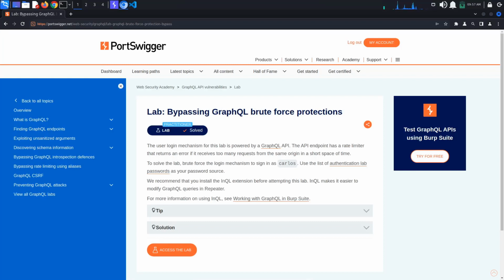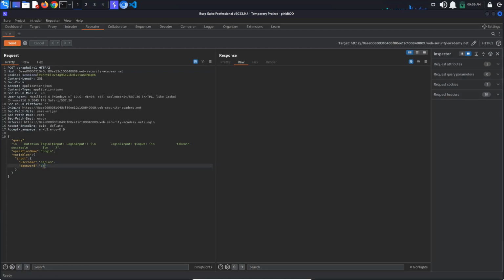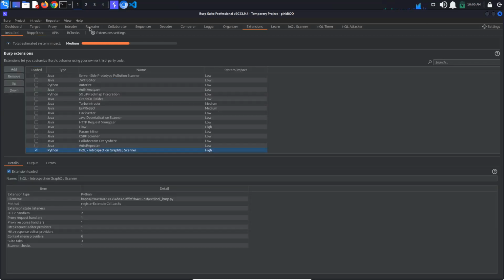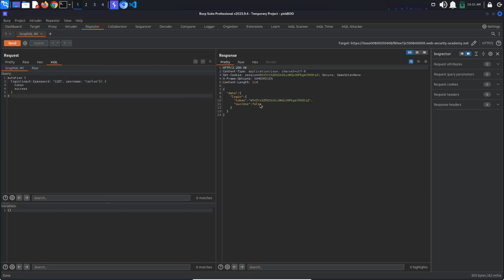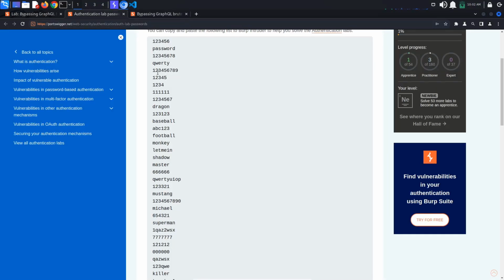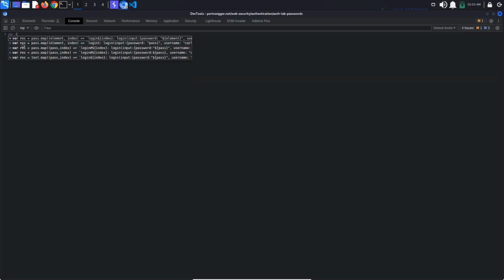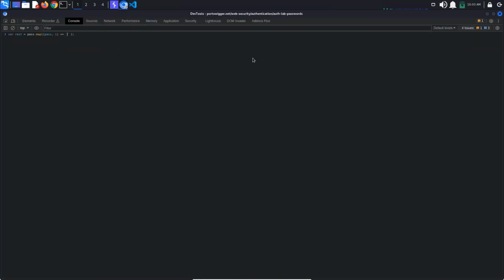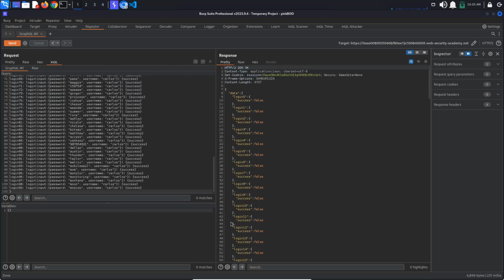Bypassing GraphQL brute force protections